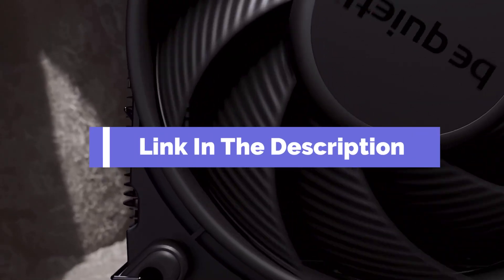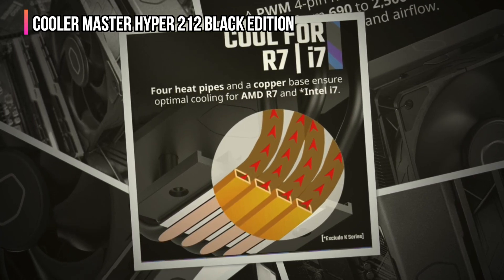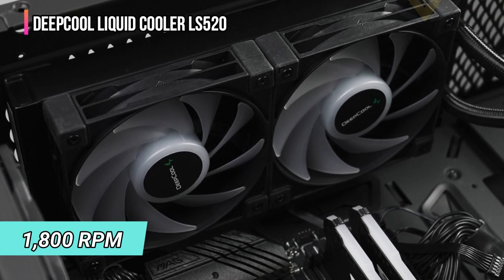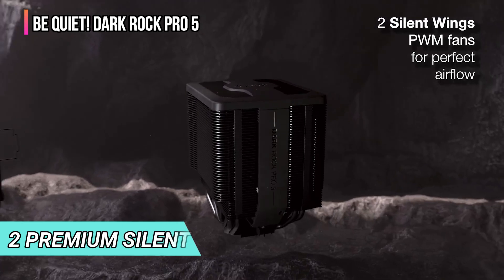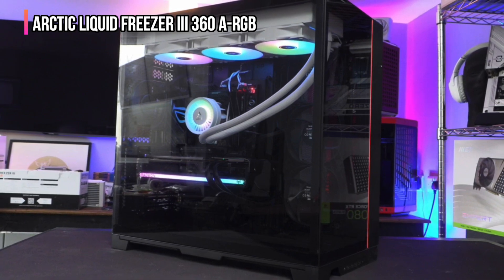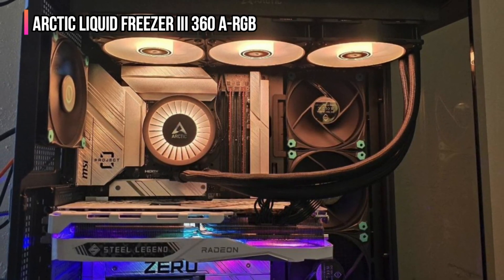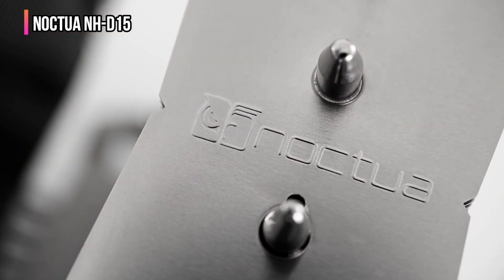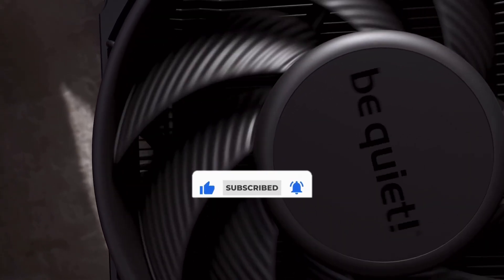Best CPU Coolers 2025 [watch before you buy]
✅Here are our recommendations for the CPU Coolers you can buy in 2025:

► 5. Cooler Master Hyper 212 Black Edition
► 4. DeepCool Liquid Cooler LS520
► 3. be quiet! Dark Rock Pro 5
► 2. Arctic Liquid Freezer III 360 A-RGB
► 1. Noctua NH-D15

We have just laid out the top 5 best CPU Coolers of 2025. In 5th place is the Cooler Master Hyper 212 Black Edition, our pick for the best value air cooler. In 4th place is the DeepCool Liquid Cooler LS520, our pick for the best liquid AIO cooler. In 3rd place is the be quiet! Dark Rock Pro 5, our pick for the best-performing air cooler. In 2nd place is the Arctic Liquid Freezer III 360 A-RGB, our pick for the best liquid AIO cooler. In 1st place is the Noctua NH-D15, our pick for the best overall CPU Cooler.

So let's look at the best available CPU Coolers and find the perfect one for your needs.